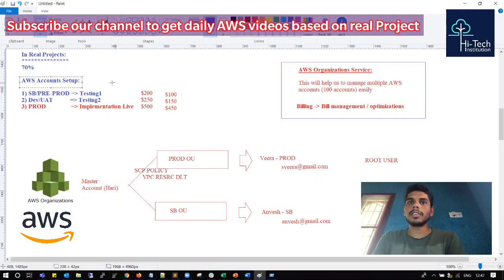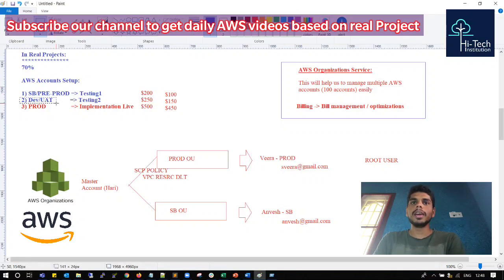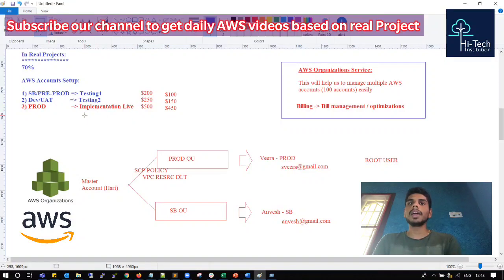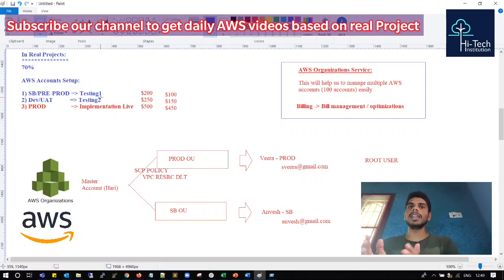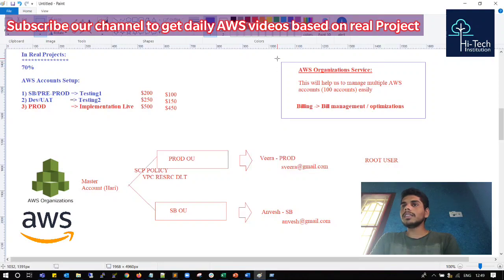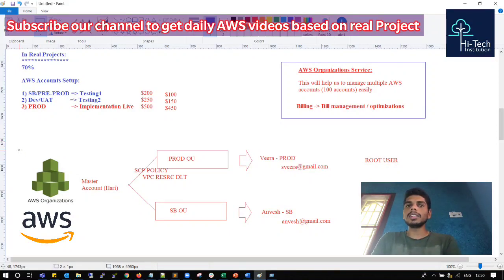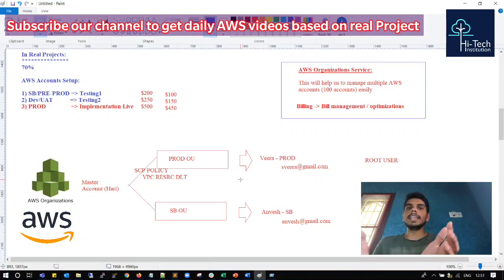AWS sandbox vs production environment | Production , Development, UAT & Testing Environment in AWS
Hi-Tech Institution

In this Video, We are discussing about the AWS Real Time Projects followed by a Training.